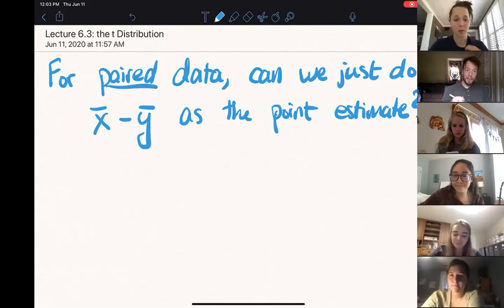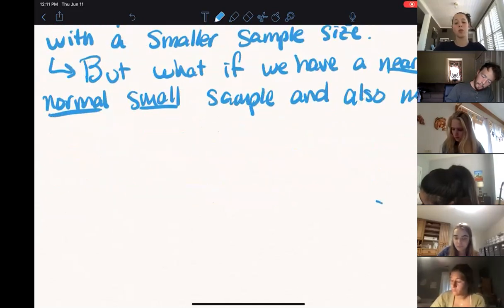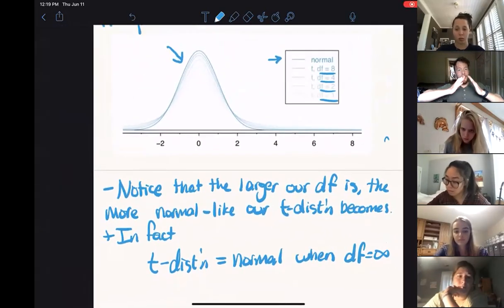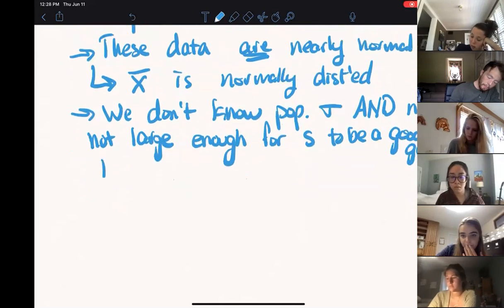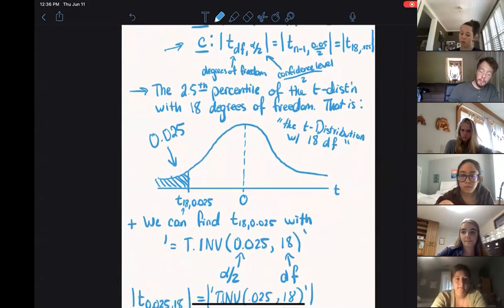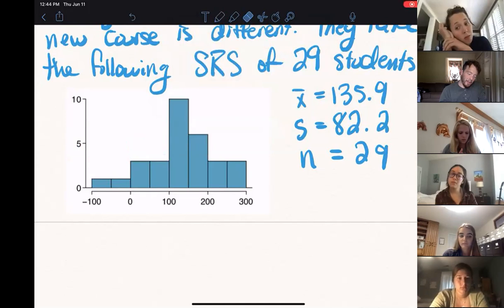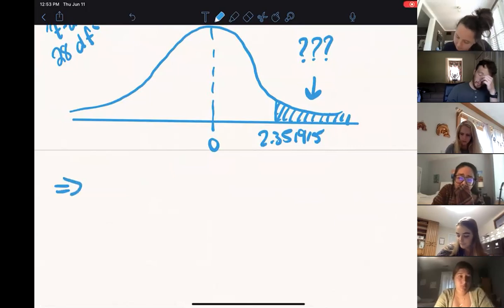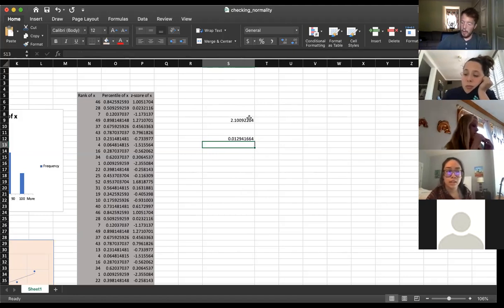(live) Lecture 6.3: the t Distribution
Today we'll talk about how to use the t-distribution to do inference with small, nearly-normal data for which we do not know the population standard deviation.